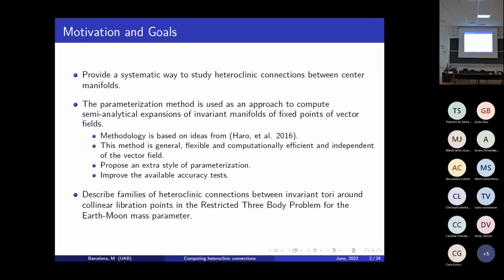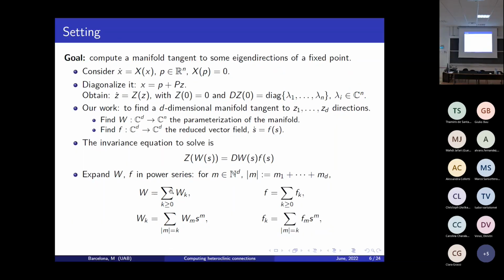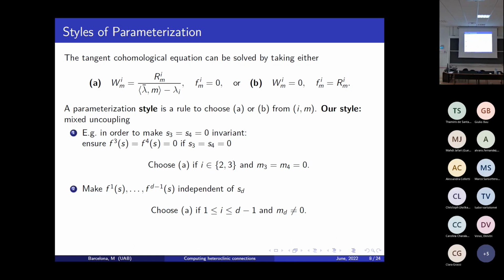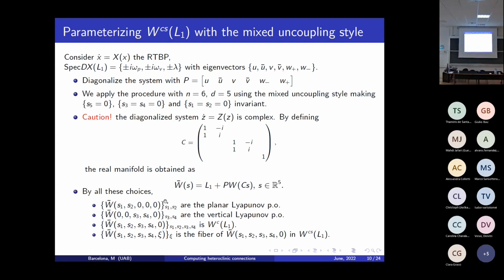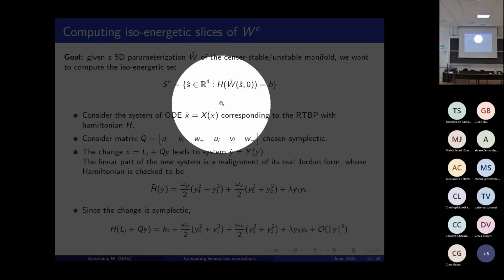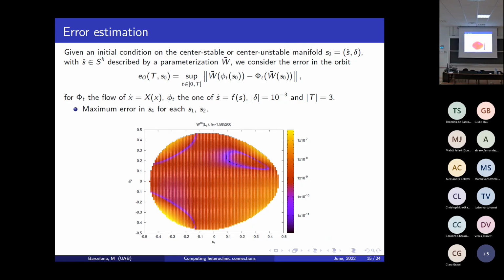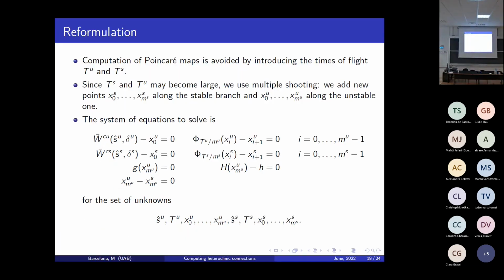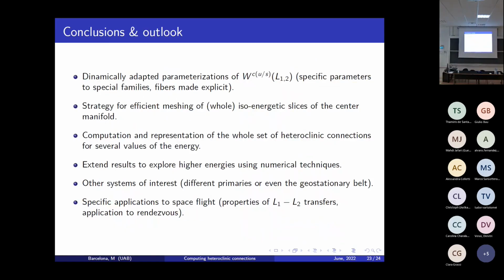Miquel Barcelona: "Semi-analytical computation of heteroclinic connections between.. "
Talk by Miquel Barcelona

Full title: "Semi-analytical computation of heteroclinic connections between center manifolds with the parameterization method"

Workshop "Theory, models and simulations in Celestial Mechanics", Pisa, 14-16 June 2022